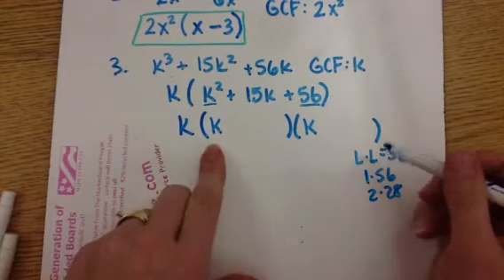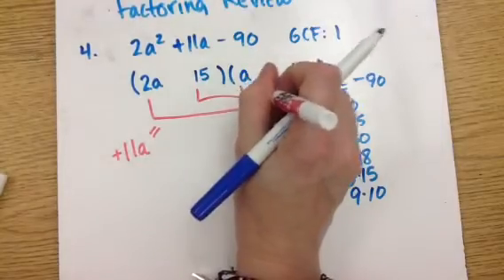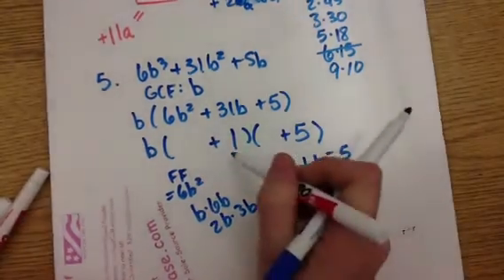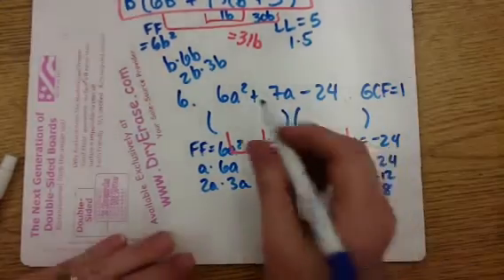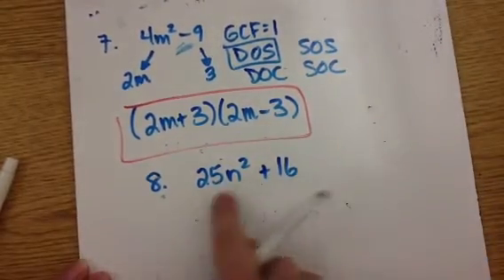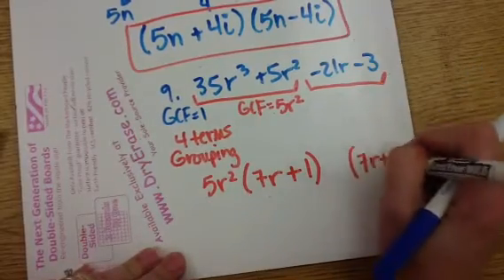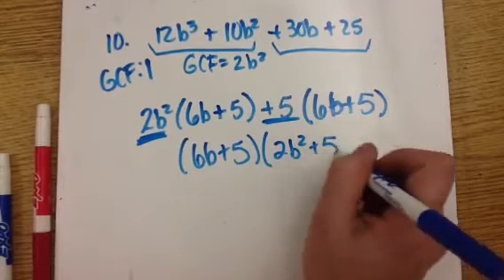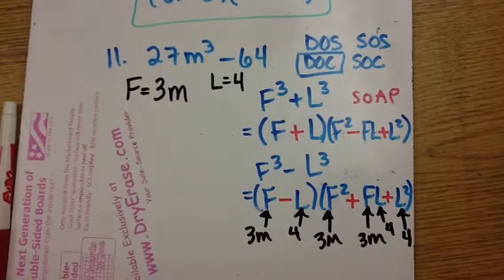Final Review Factoring 2